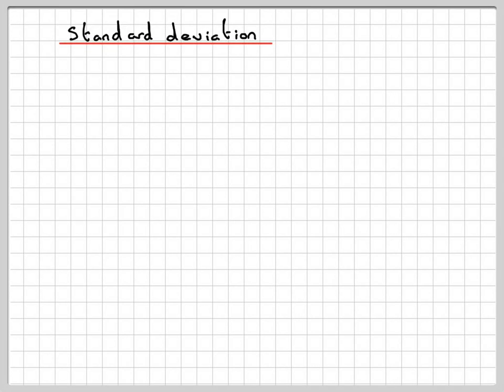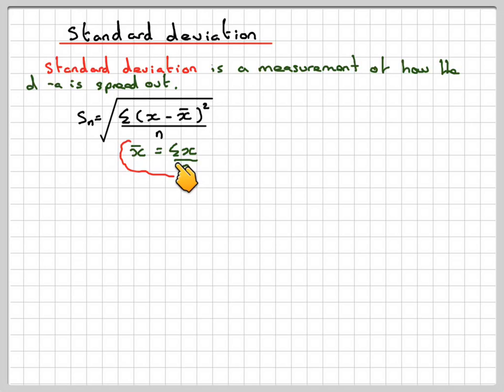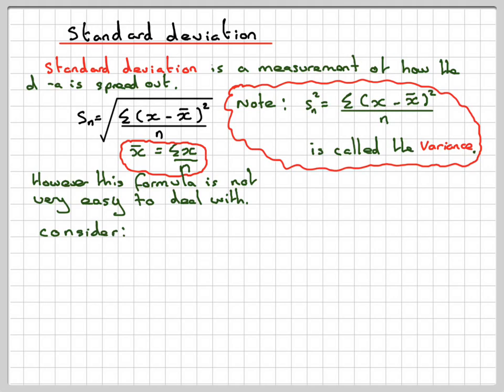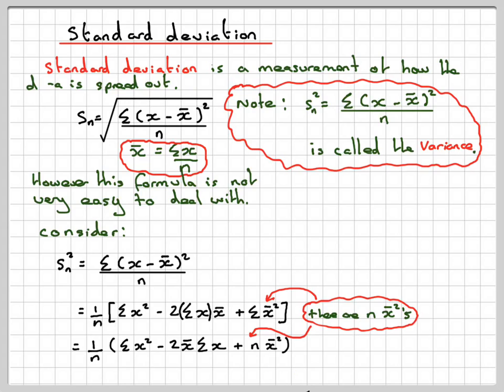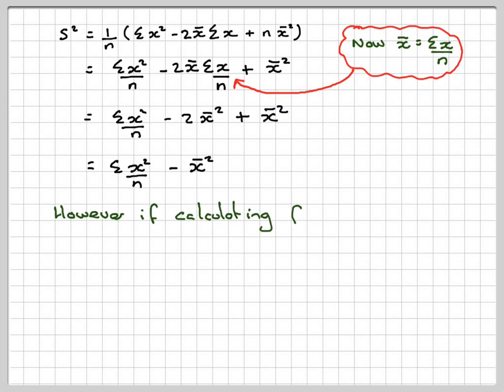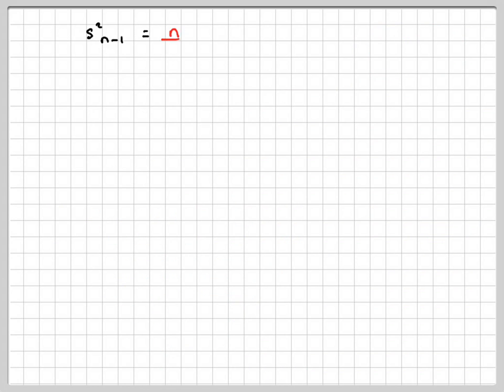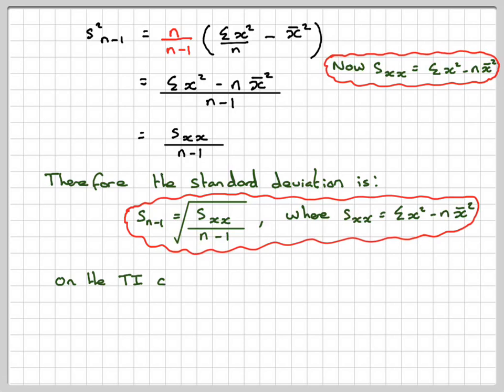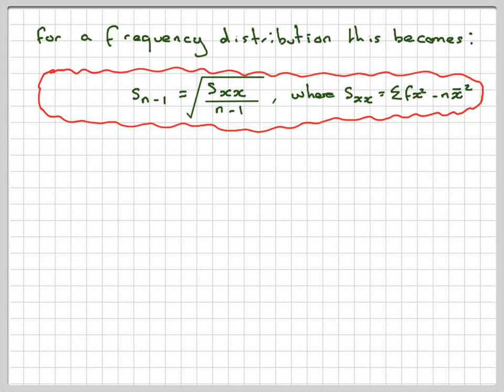A-Level Formulae for standard deviation